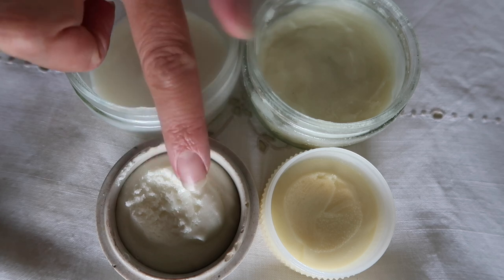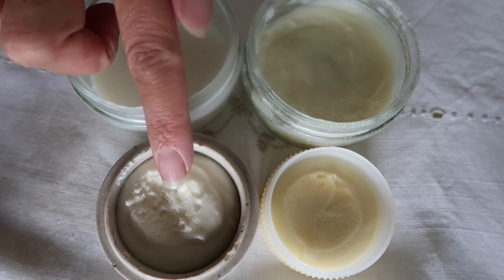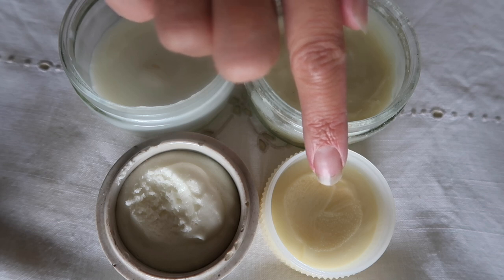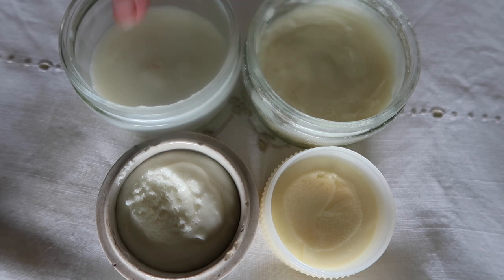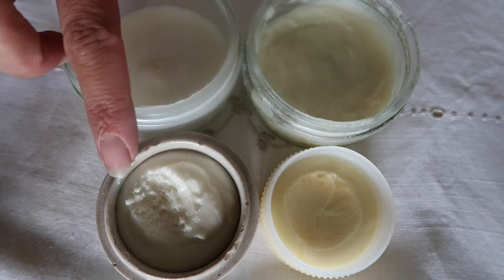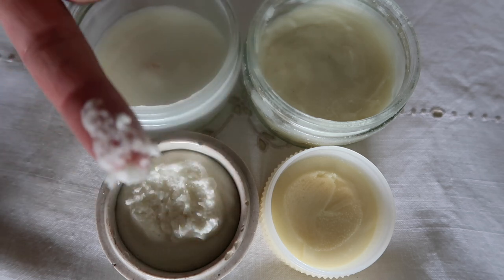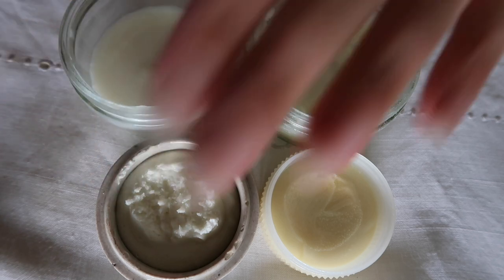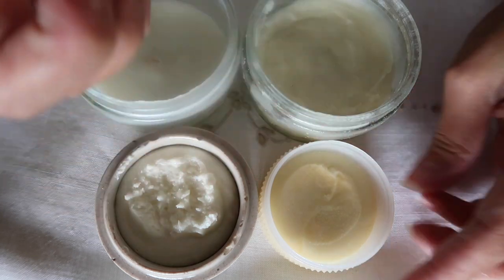Cold Cream Review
Here is a  review of all my cold creams

Please remember this is just something I enjoy doing, skin care is deeply personal so I am not saying everyone should do it. I am just sharing my experimental results.

the recipes are available here

Victorian and Edwardian Beauty Books

Practical hand-book of Toilet Preparations and their uses. 1889